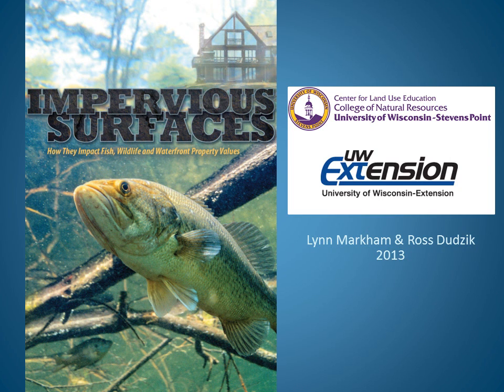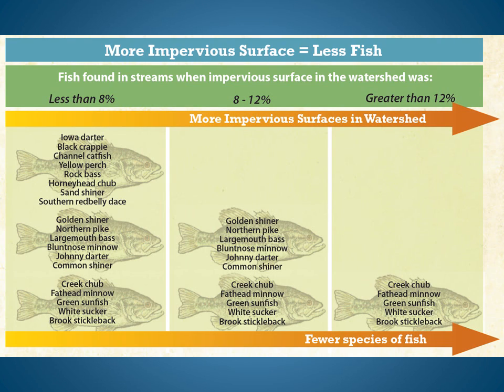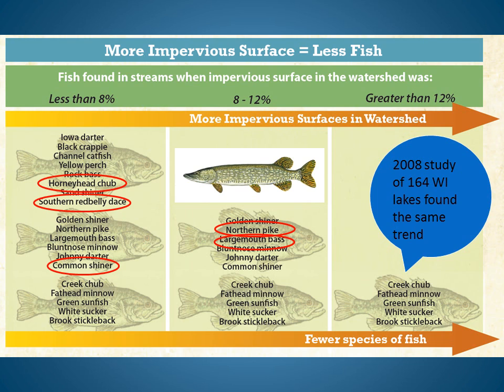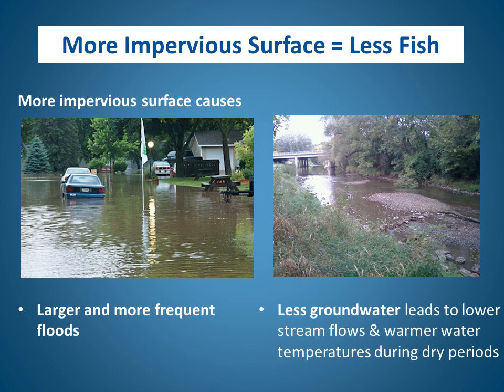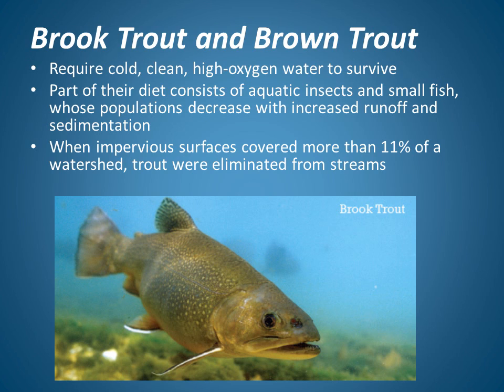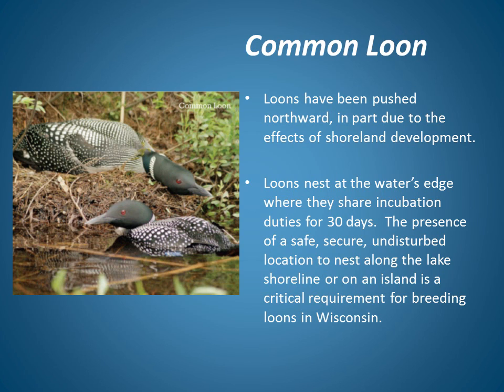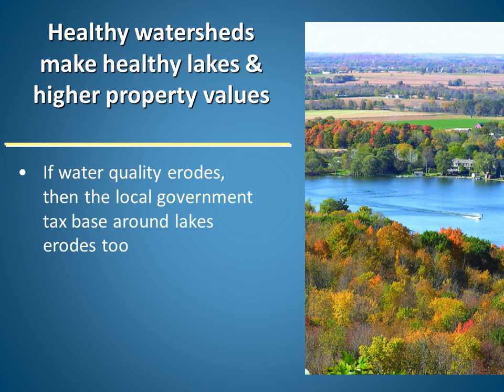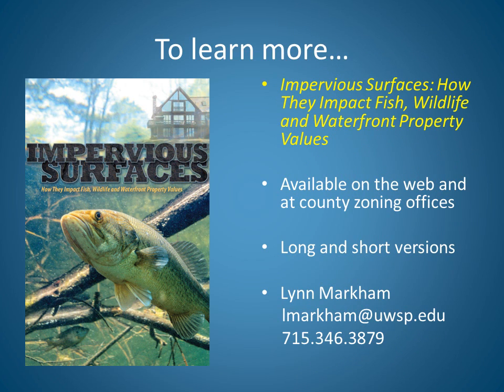Impacts of Impervious Surfaces on Fish, Wildlife, and Waterfront Property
Any form of shoreland development leads to more impervious surfaces, which are hard, manmade surfaces such as roof tops, driveways, parking areas and patios. This video focuses on the impacts of impervious surfaces on:
1. Fishing
2. Wildlife
3. Waterfront property values